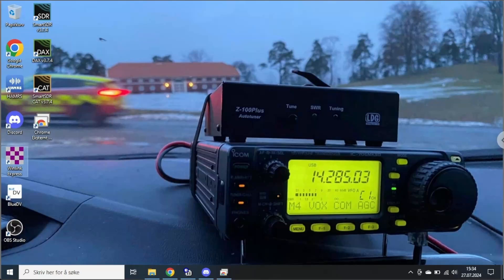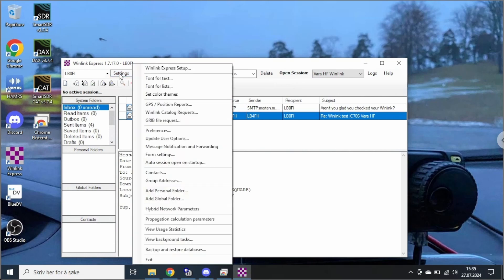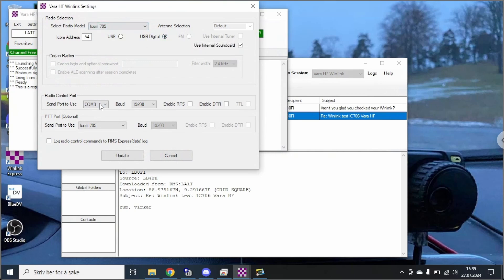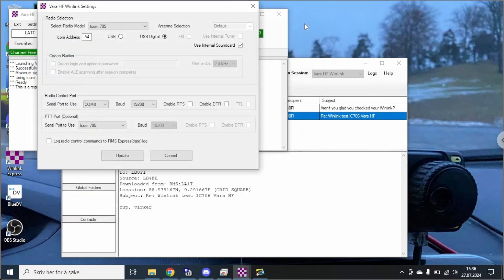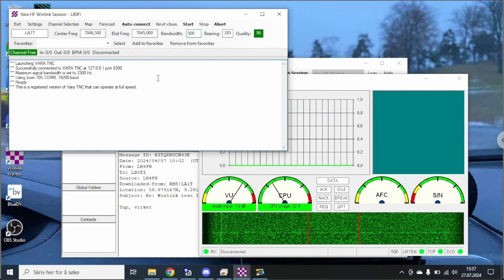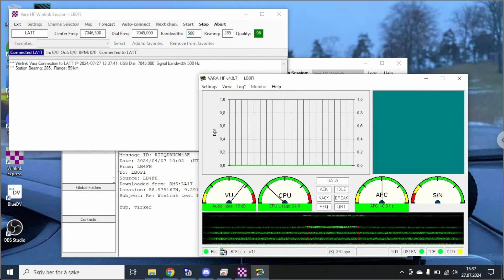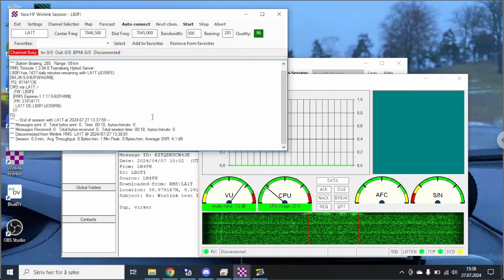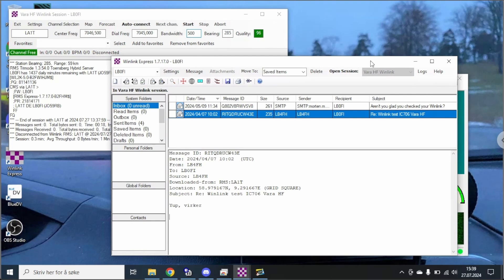How to set up Winlink on the IC-705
Would you like to set up Winlink on your Icom IC-705? Just follow my easy instructions and you'll be done in no time at all!